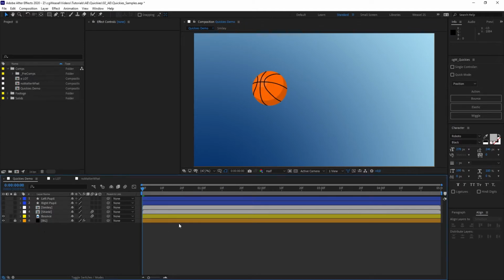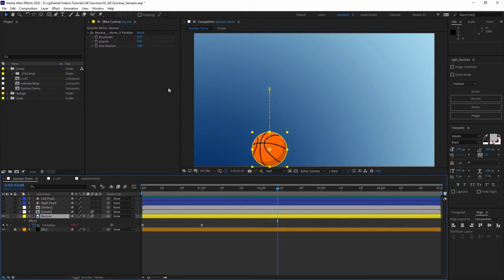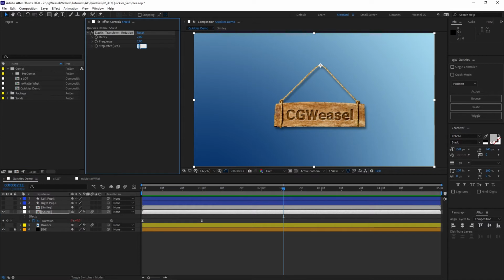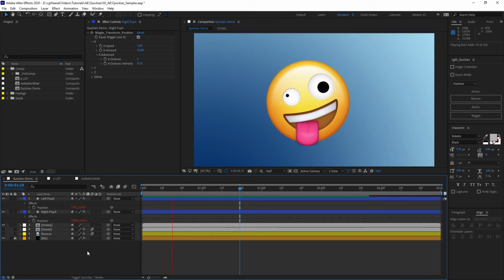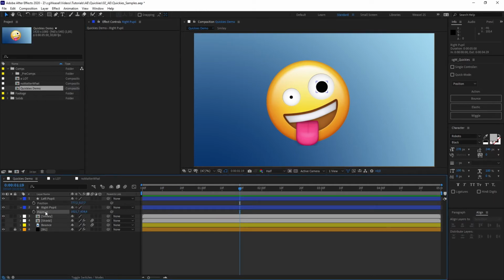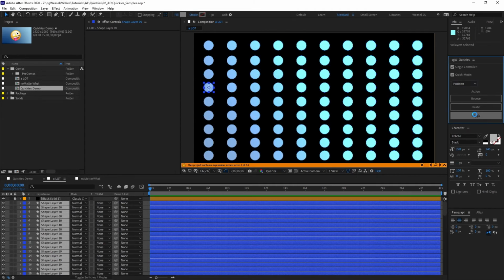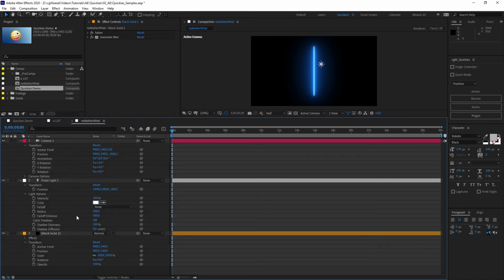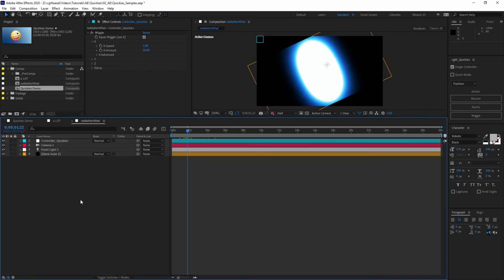Quickies - A Script for After Effects - Full Overview